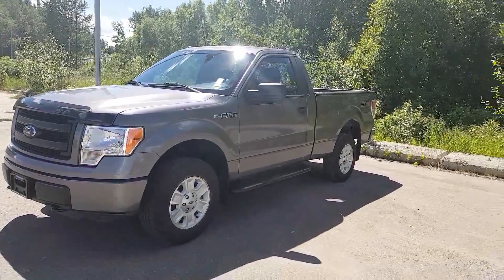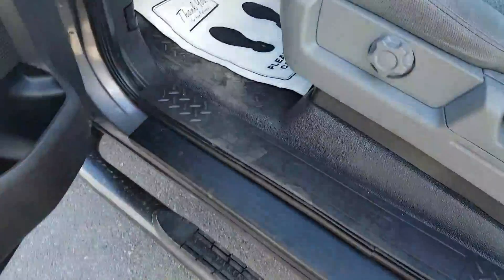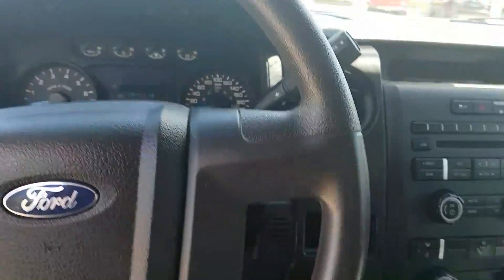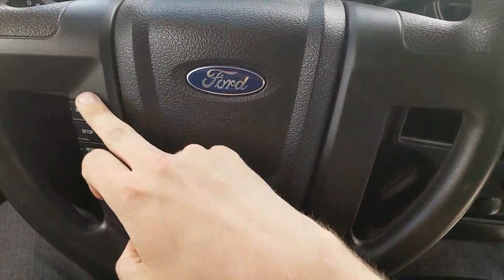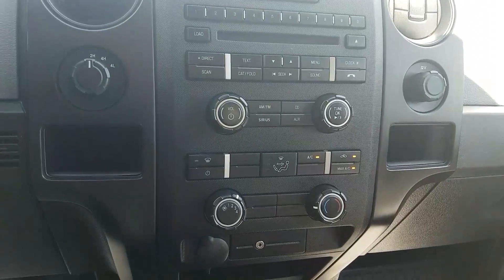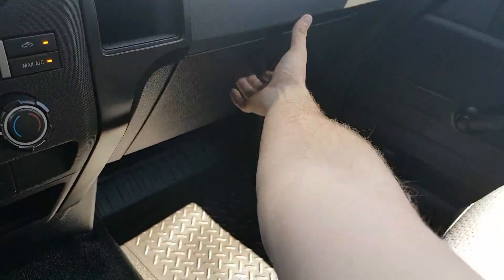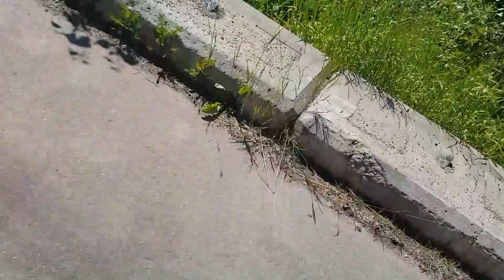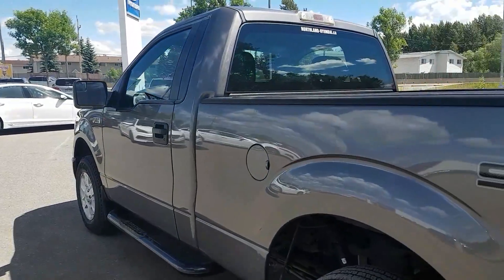2013 Ford F-150 SXT| Northland Hyundai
2021 BC-16, Prince George, BC V2L 0A49